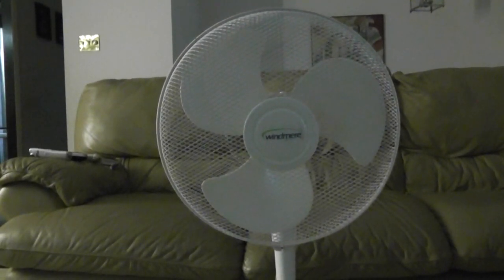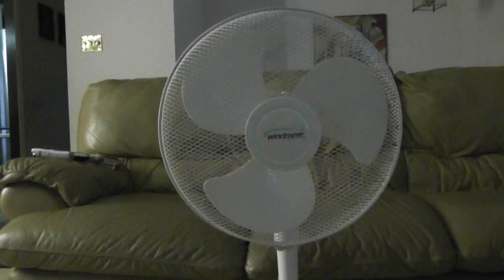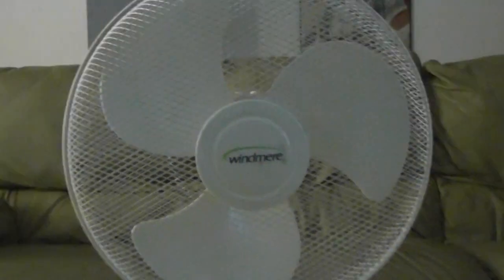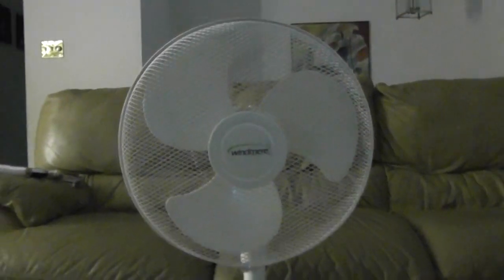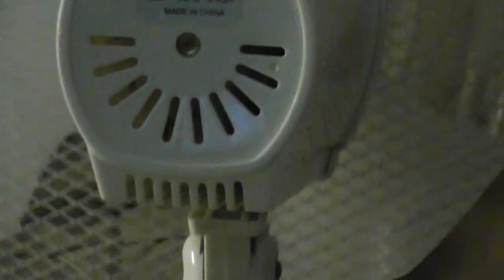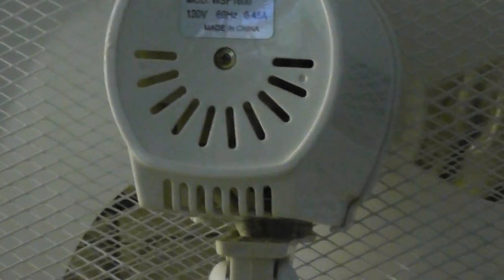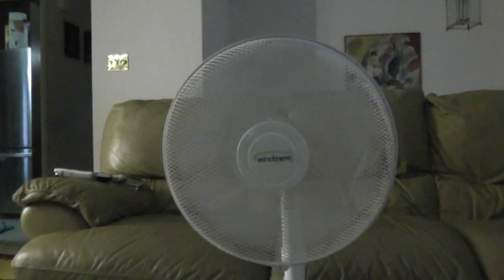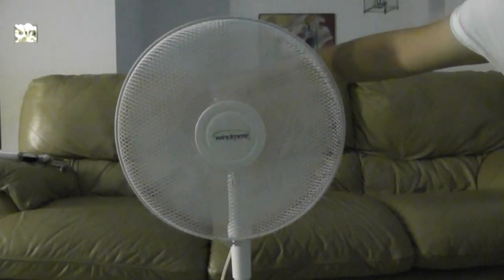16" Windmere Oscillating Stand Fan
I bought this fan at a yard sale a couple weeks ago. I cleaned this fan and got the covers repainted due to some rust marks on it. I also have a small Windmere fan as well. This spin down o nthis fan is long. I also have a Sunbeam stand fan as well.